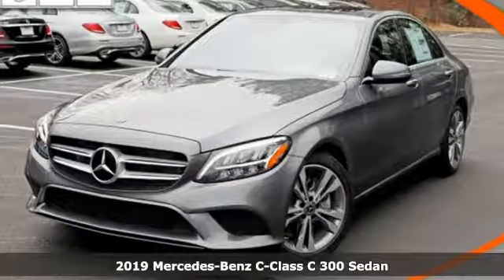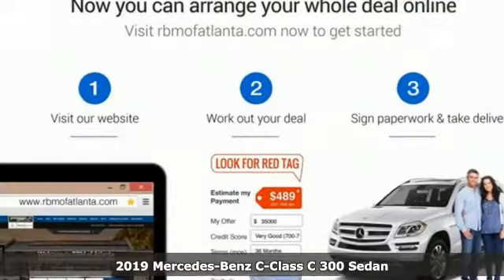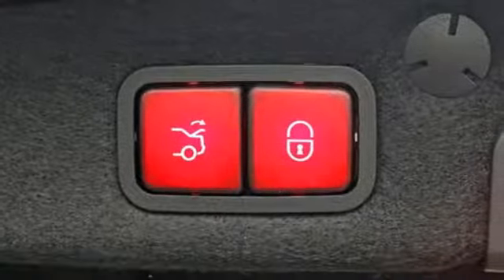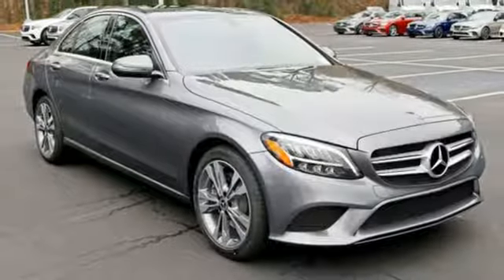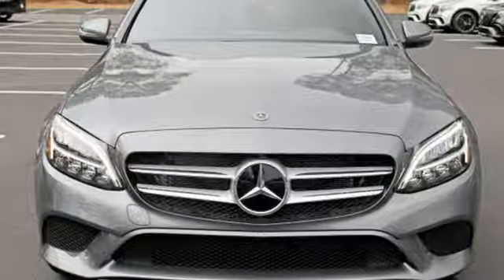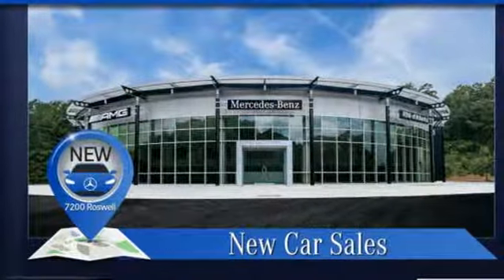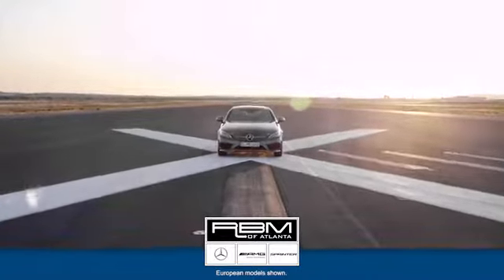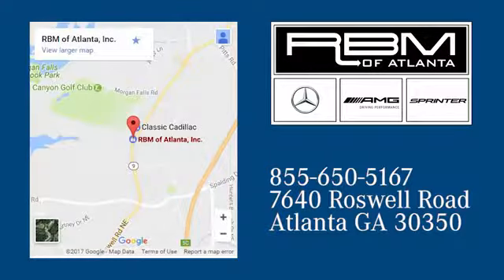New 2019 Mercedes-Benz C-Class Atlanta GA Sandy Springs, GA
Year: 2019
Make: Mercedes-Benz
Model: C-Class
Trim: C 300
Engine: 4 Cyl. 2.0 L
Transmission: Automatic
Color: Selenite Grey Metallic
Interior: Black
Stock #: M33769
VIN: 55SWF8DB1KU310714
WHEELS: 18 TWIN 5-SPOKE -inc: Tires: 225/45R18 Fr & 245/40R18 Rr, WHEEL LOCKING BOLTS, SELENITE GREY METALLIC, SD-CARD NAVIGATION PRE-WIRING -inc: Live Traffic, REAR CROSS TRAFFIC ALERT, PREMIUM PACKAGE -inc: KEYLESS GO, HANDS-FREE Comfort Package, Blind Spot Assist, SiriusXM Satellite Radio, 6-month all-access plan trial, HANDS-FREE ACCESS, Electronic Trunk Closer, LED LOGO PROJECTORS (SET OF 2), HEATED FRONT SEATS, BRUSHED ALUMINUM DOOR TRIM -inc: Natural Grain Black Ash Wood Center Console, BLIND SPOT ASSIST. This Mercedes-Benz C-Class has a powerful Intercooled Turbo Premium Unleaded I-4 2.0 L/121 engine powering this Automatic transmission.*This Mercedes-Benz C-Class C 300 Has Everything You Want *BLACK FABRIC HEADLINER, 12.3 DIGITAL INSTRUMENT CLUSTER, 10.25 CENTER DISPLAY, Window Grid Antenna, Wheels: 17 Twin 5-Spoke, Valet Function, Urethane Gear Shift Knob, Turn-By-Turn Navigation Directions, Trunk Rear Cargo Access, Trip Computer, Transmission: 9G-TRONIC 9-Speed Automatic, Tires: 225/50R17, Tire Specific Low Tire Pressure Warning, Systems Monitor, Strut Front Suspension w/Coil Springs, Side Impact Beams, Seats w/Leatherette Back Material, Remote Releases -Inc: Power Cargo Access, Remote Keyless Entry w/Integrated Key Transmitter, 4 Door Curb/Courtesy, Illuminated Entry and Panic Button, Redundant Digital Speedometer.*Stop By Today *Test drive this must-see, must-drive, must-own beauty today at RBM of Atlanta, 7640 Roswell Road, Atlanta, GA 30350.

Address:
7640 Roswell Road